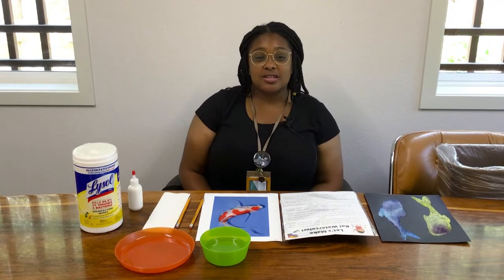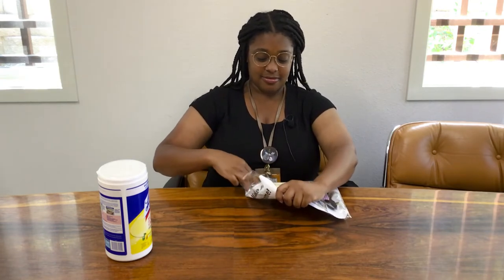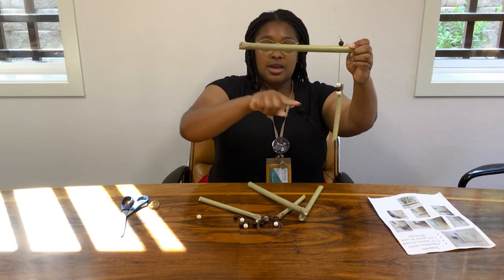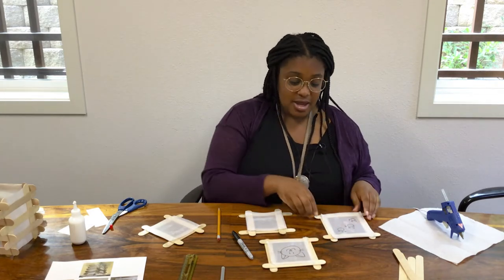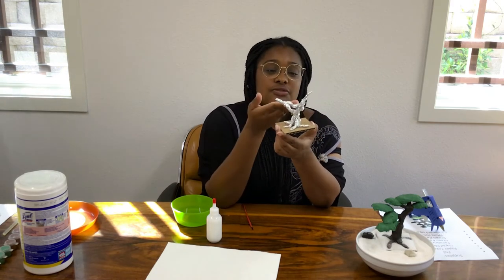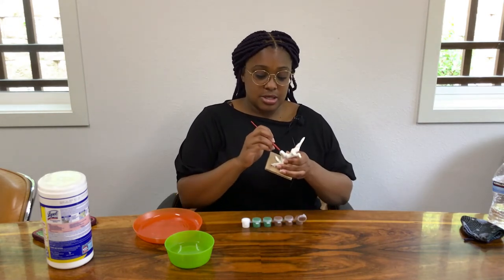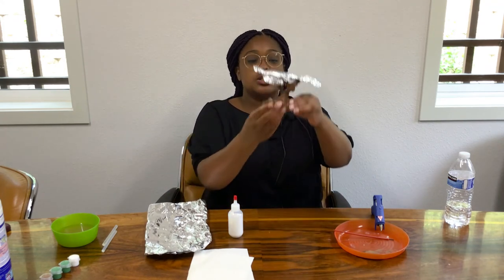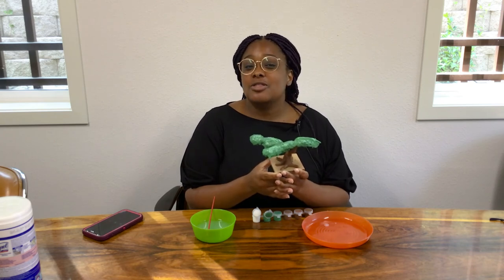Tutorials | Natsu DIY Craft Kit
Welcome to the Natsu DIY Craft Kit Tutorials! Education Coordinator, Alex Horn teaches the audience how to create each item in the kit (Papier-mâché Bonsai Tree, Japanese Lantern, Bamboo Windchime, Origami Frame & Koi Watercolor)